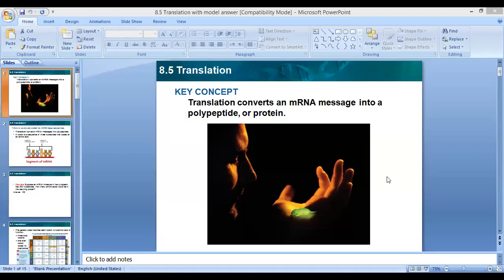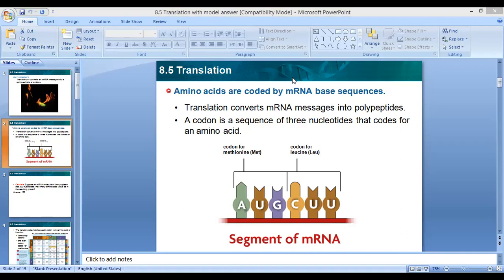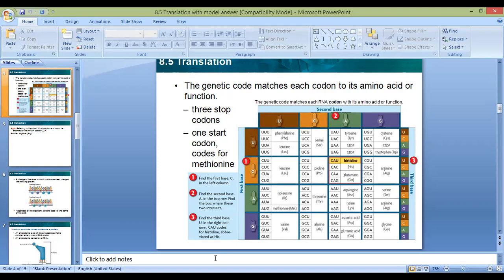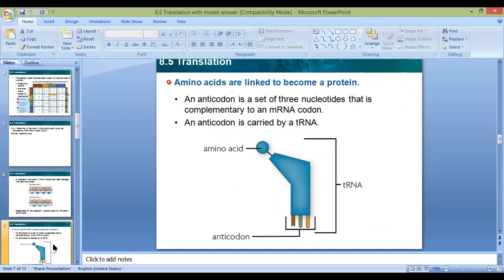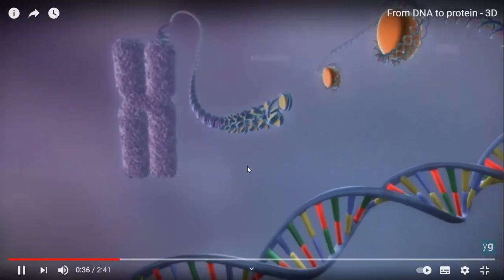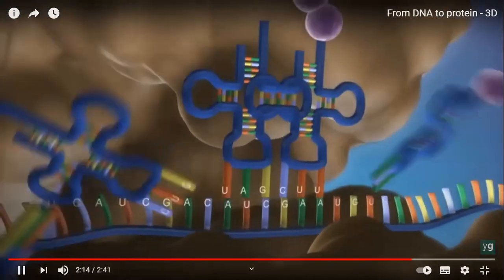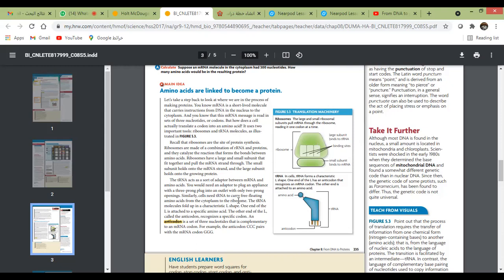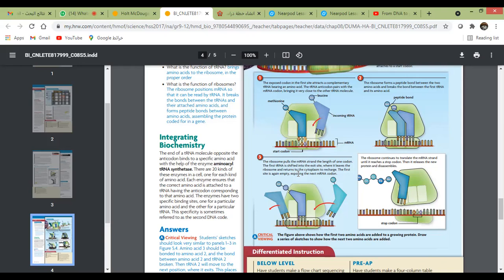Chapter 8 Sec 5 Translation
Power point and Open book presentation